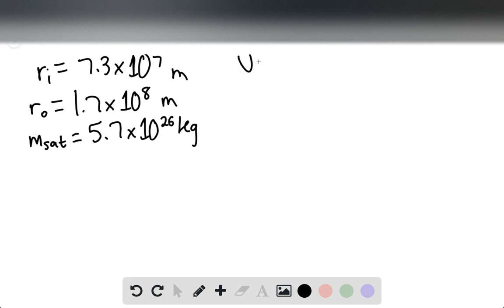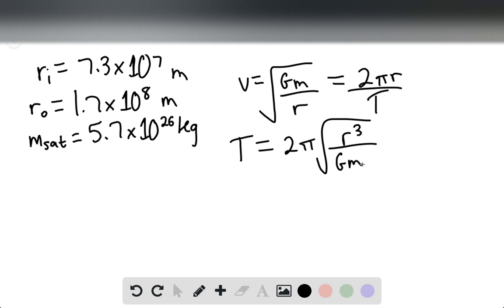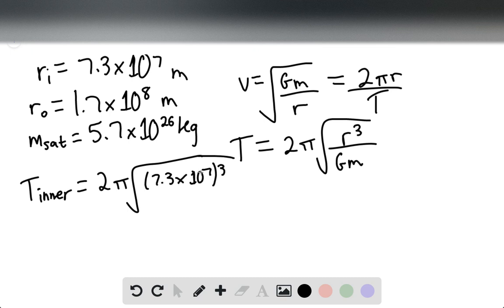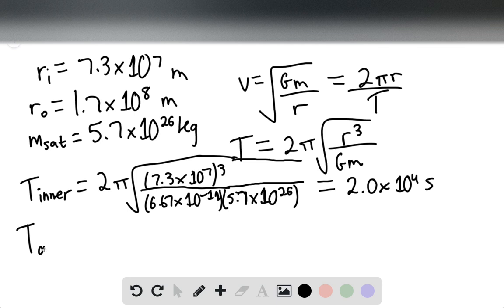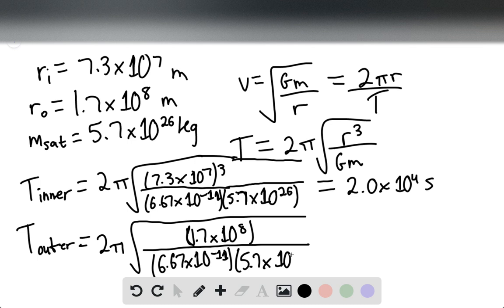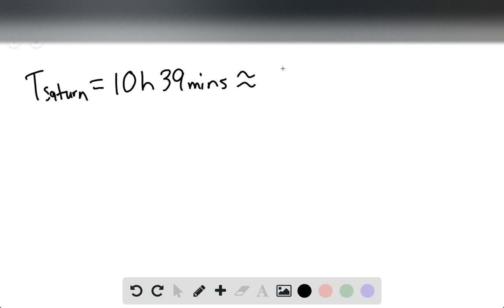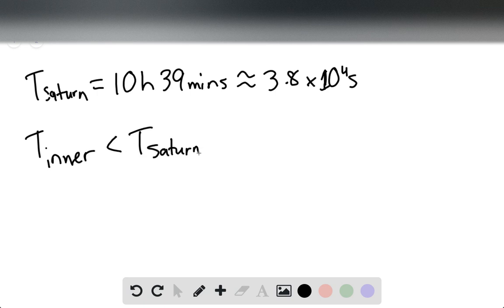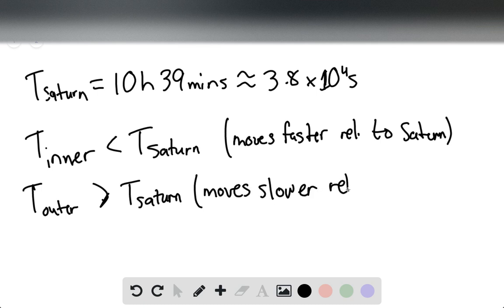The are composed of chunks of ice that orbit the planet The inner radius of the rings is 73,000 km,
The are composed of chunks of ice that orbit the planet. The inner radius of the rings is 73,000 km, and the outer radius is 170,000 km. Find the period of an orbiting chunk of ice at the inner radius and the period of a chunk at the outer radius. Compare your numbers with Saturn's own rotation period of 10 hours and 39 minutes. The mass of Saturn is 5.7 10 kg.

📕 Economics Q&A
📕 Chemistry Q&A
📕 Math Q&A
📕 Statistics Q&A
📕 Computerscience Q&A
📕 Accounting Q&A
📕 Biology Q&A
📕 Physics Q&A